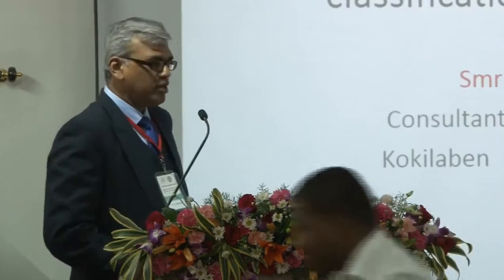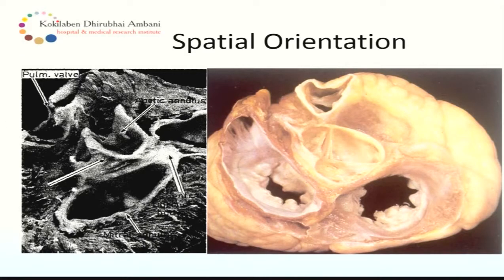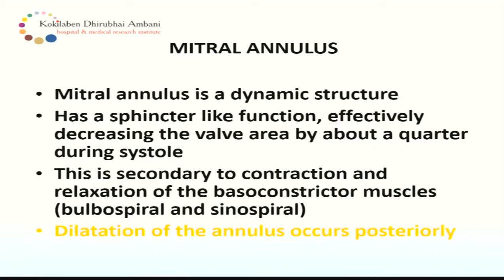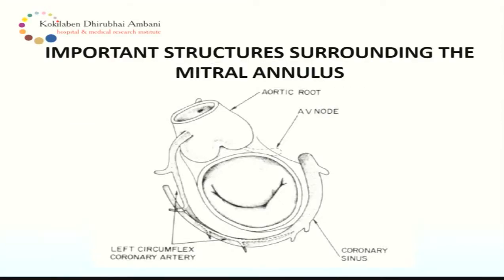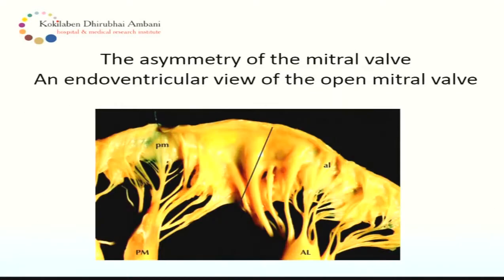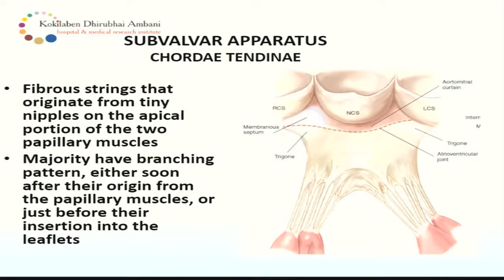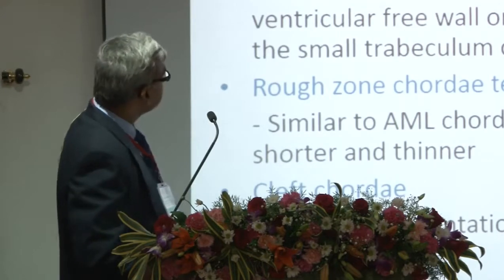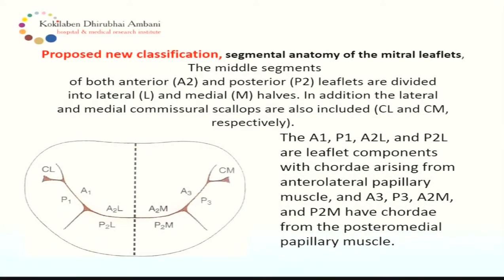SRMohanty Surgical Anatomy of Mitral Valve and Classification of Mitral Valve Disease